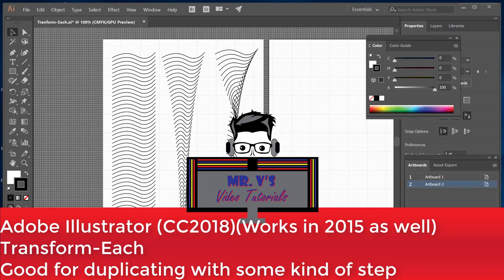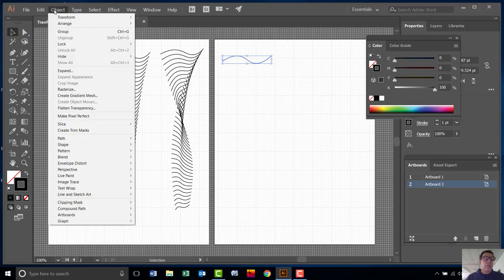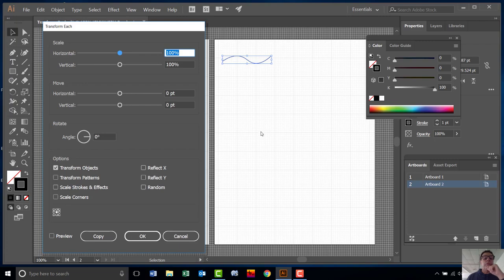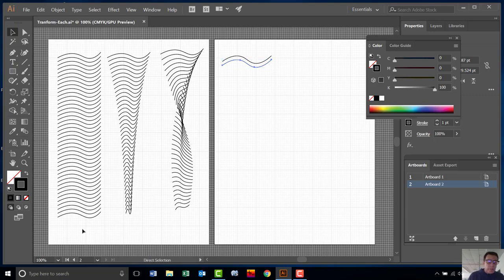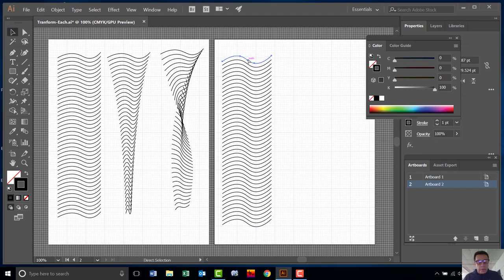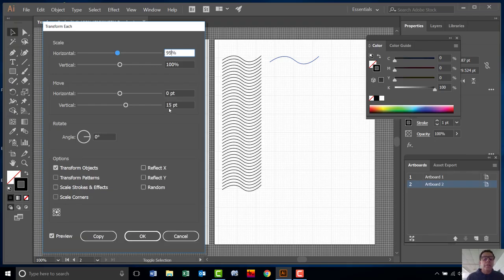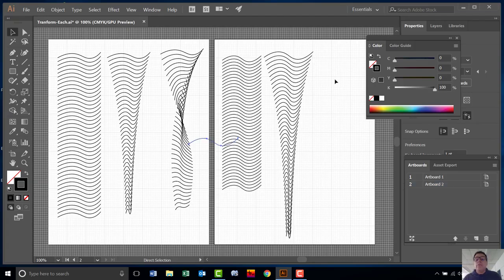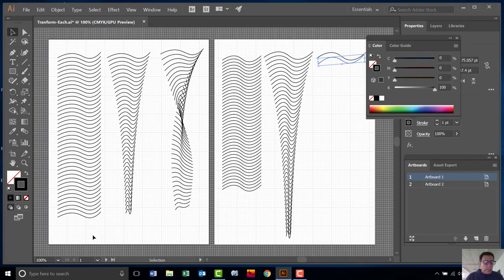Adobe Illustrator Lesson Transform Each